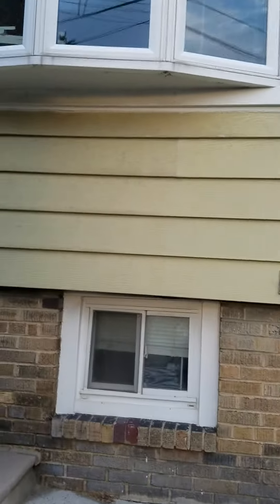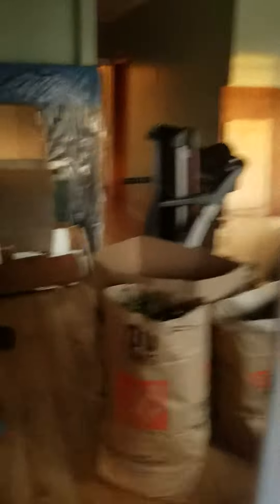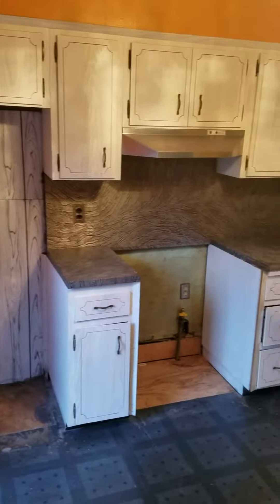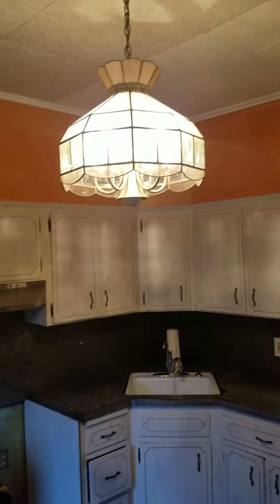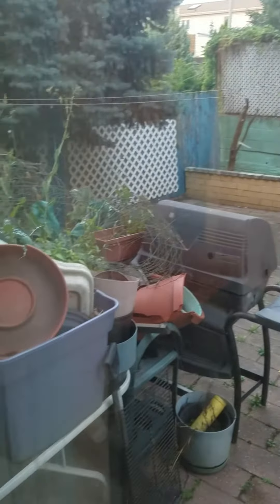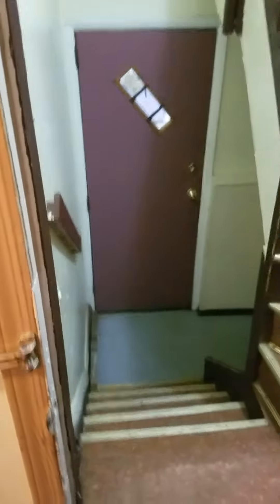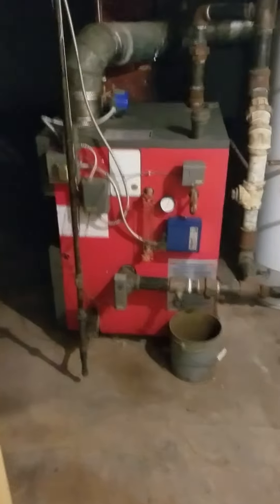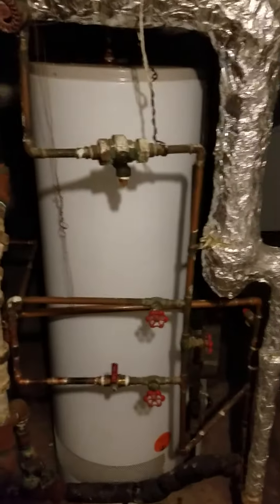162 Nelson Ave Jersey City